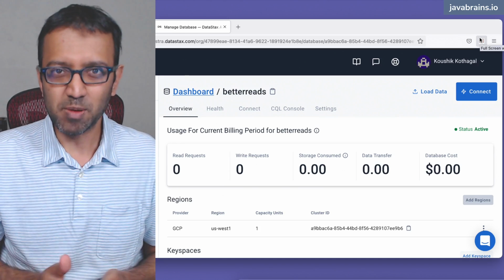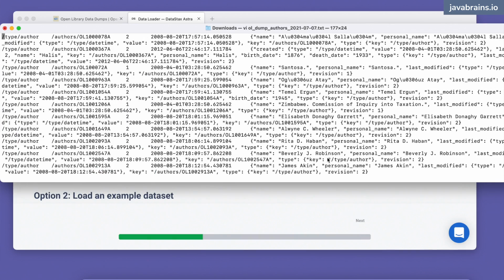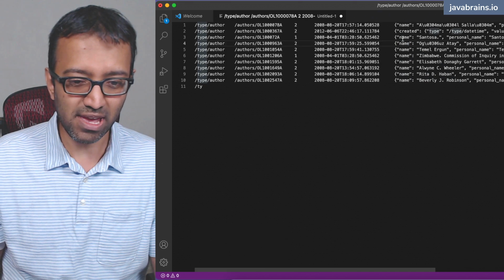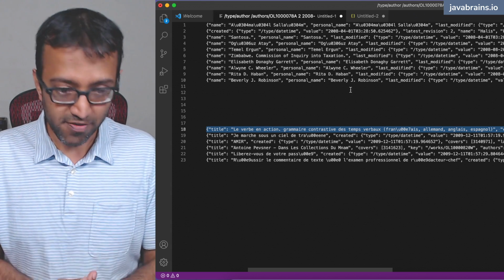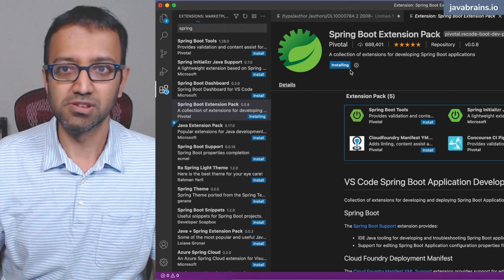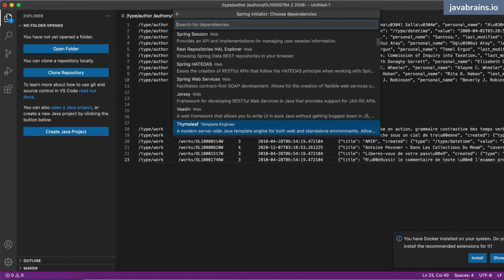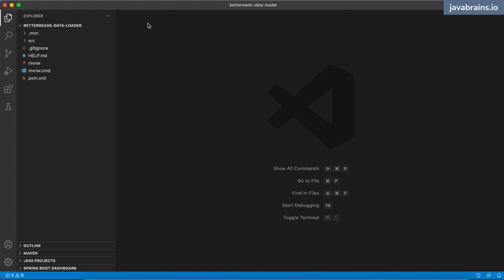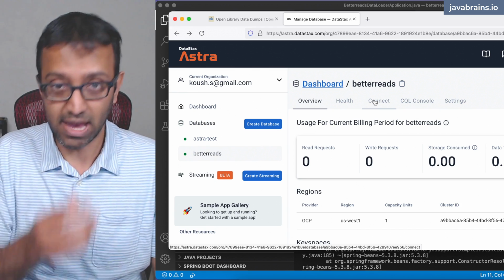06 Creating the data loader Spring Boot app - Build a book tracker app (Spring Boot + Cassandra)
In this video:
In this video, we will create a Spring Boot application with the necessary dependencies to build the data loader application and seed the Apache Cassandra instance with author and book information

Welcome to this Code With Me Series where we build a Good Reads clone using Java, Spring Boot and Apache Cassandra. The goal of this series is to build a full web application that is scalable and highly available.

Technologies:
Application Tier: Spring Boot
Database: Apache Cassandra
Data Layer: Spring Data Cassandra
Security: Spring Security
View Layer: Thymeleaf